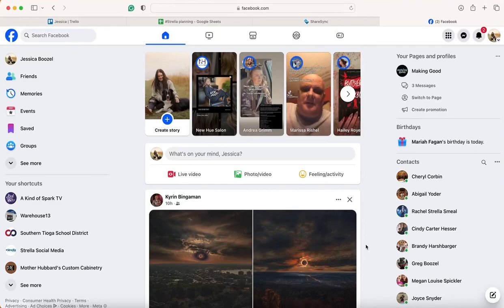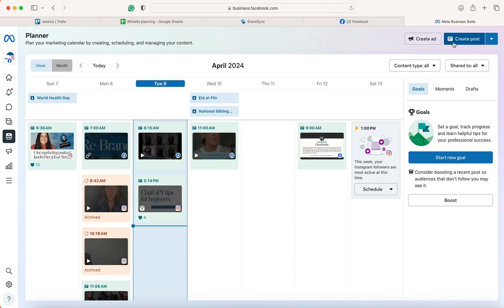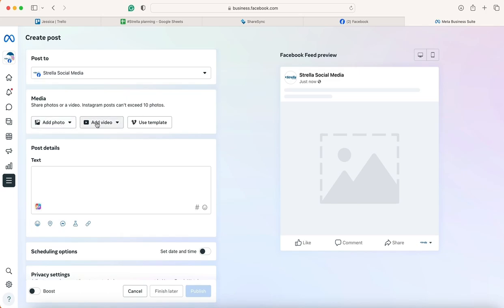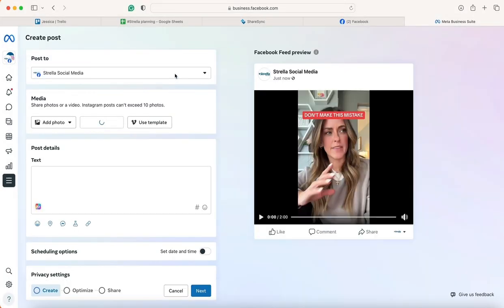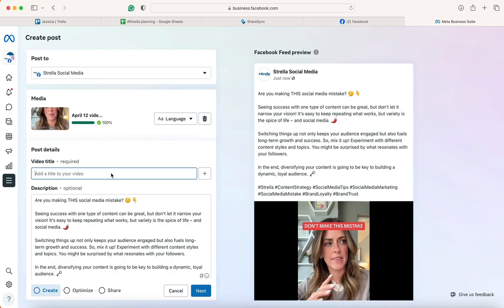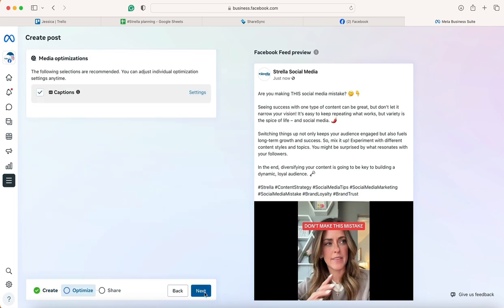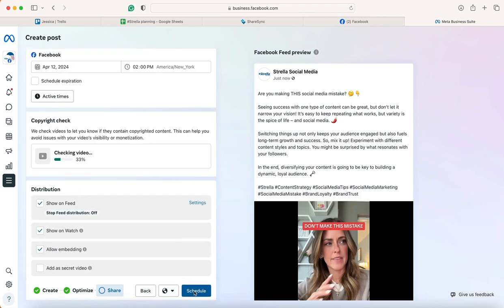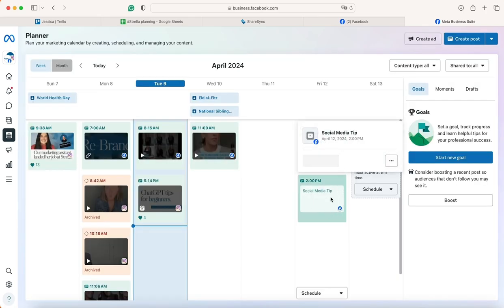How To Schedule Posts on Facebook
This tutorial shows how you can schedule posts directly in Facebook (Meta).